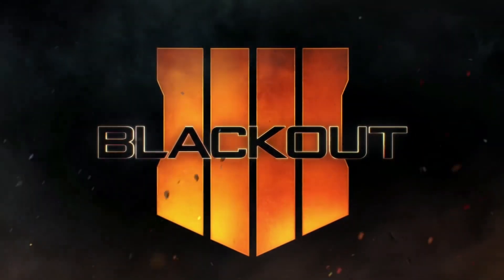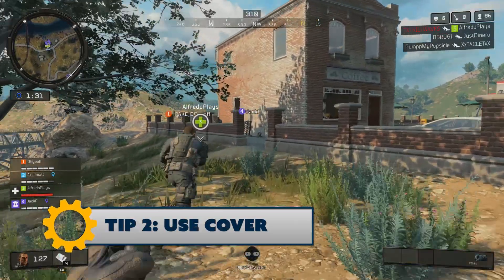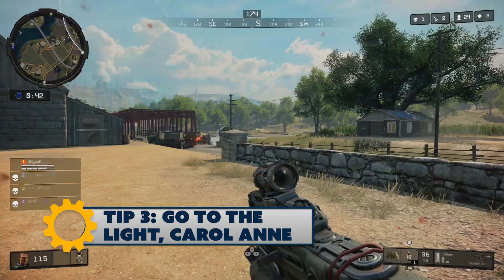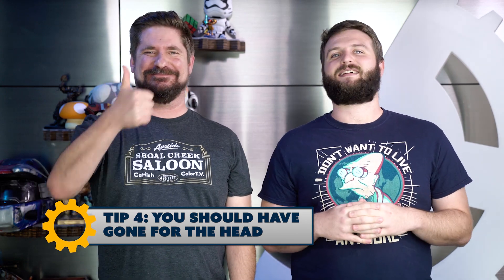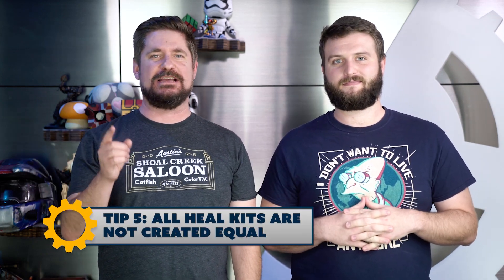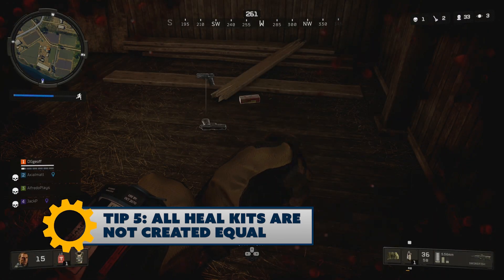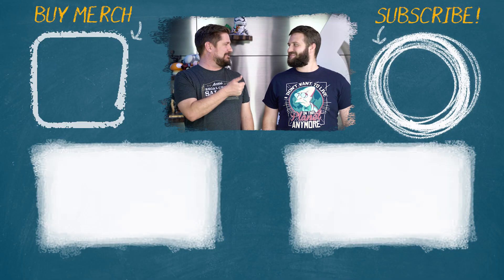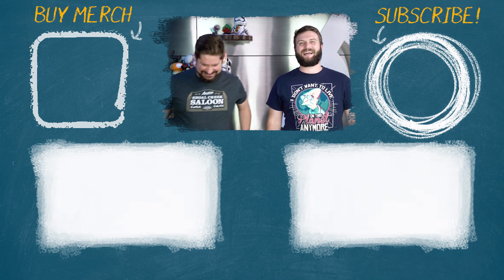7 Mostly Obvious Tips to Survive in Blackout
Hosted By: Brian Gaar and Ben Ernst
Written By: Brian Gaar
Edited By: Aaron Porter